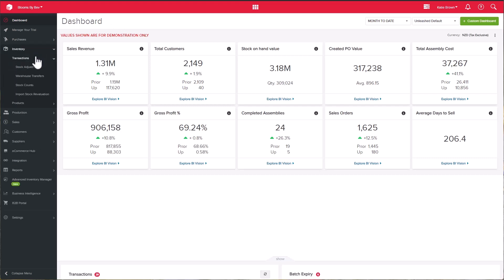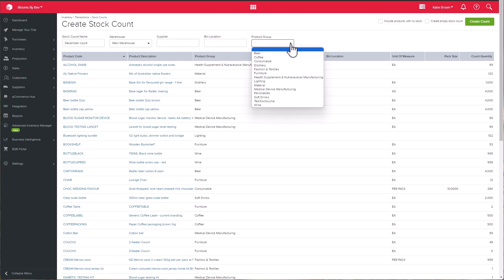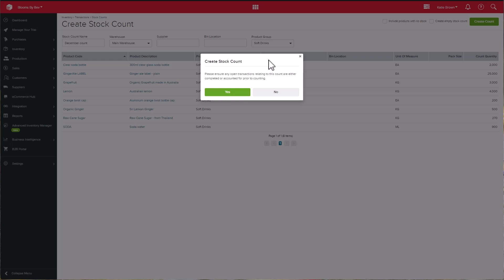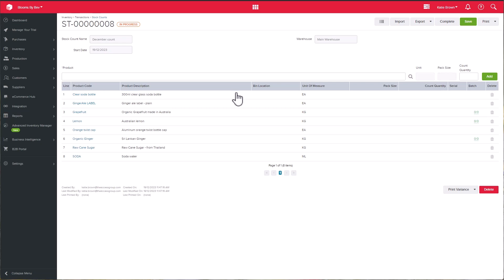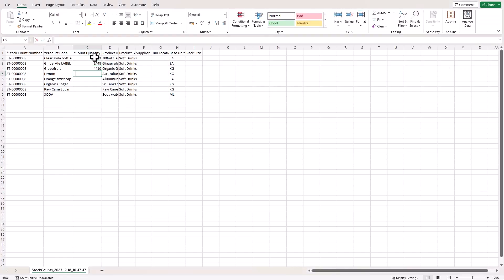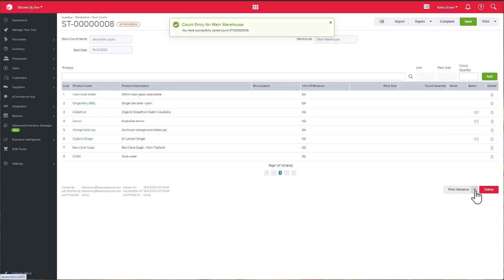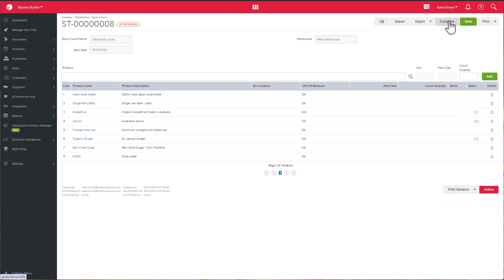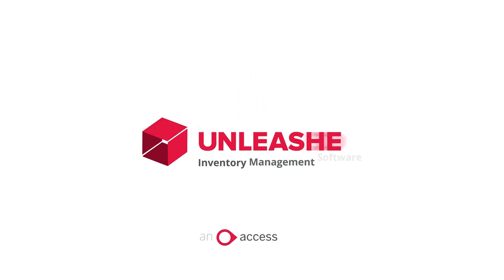How To Conduct A Stock Count In Unleashed | Unleashed Inventory Management Training Academy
Update your Inventory with accuracy and ease with our Stock Count feature. When your stock count is in progress your stock will freeze giving you the peace of mind that your products quantities will not change during your counting process. Unleashed will then update your inventory accordingly when complete.